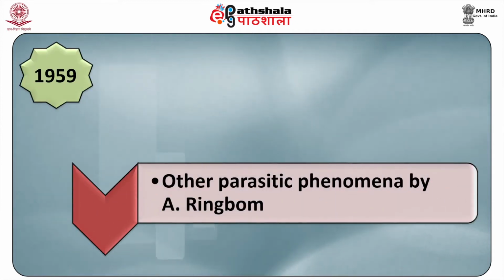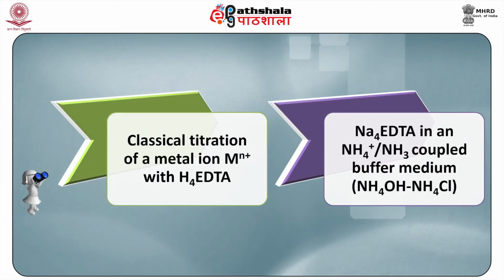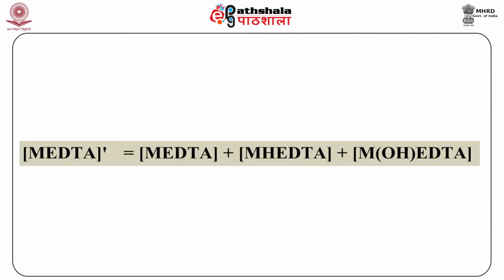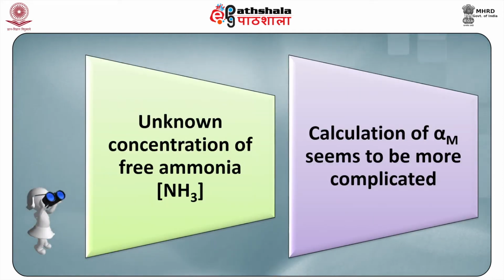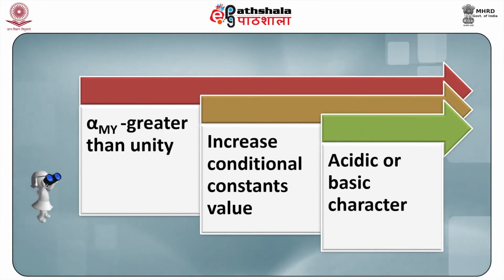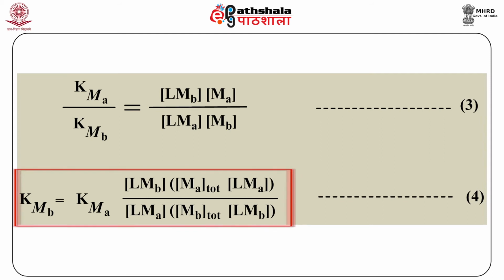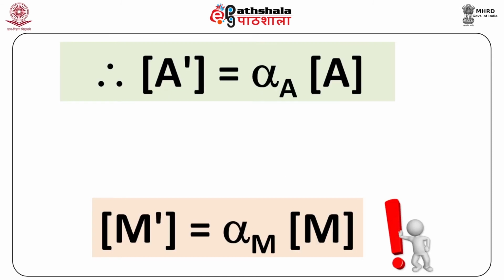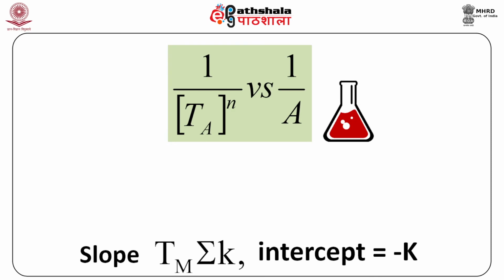Determination of Stability constant by conditional constant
MODULE: Determination of Stability constant by conditional constant